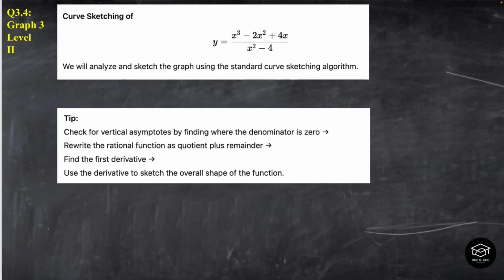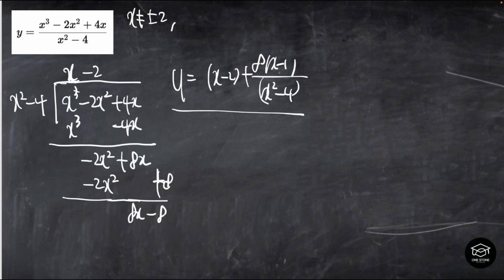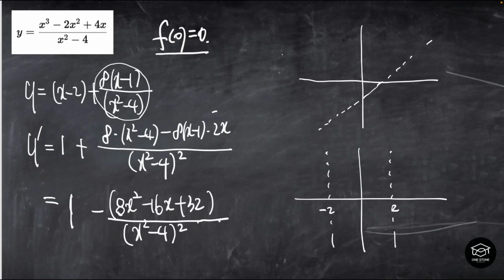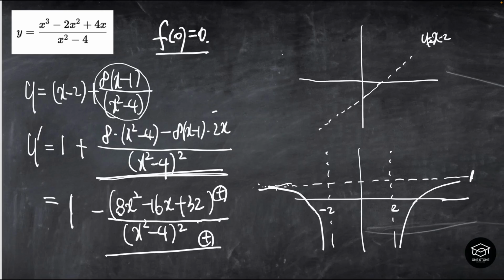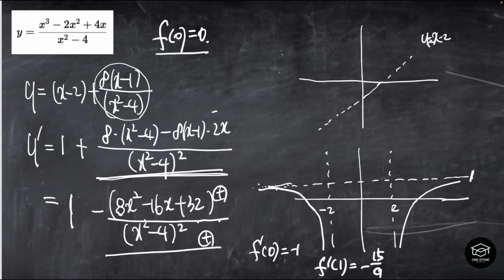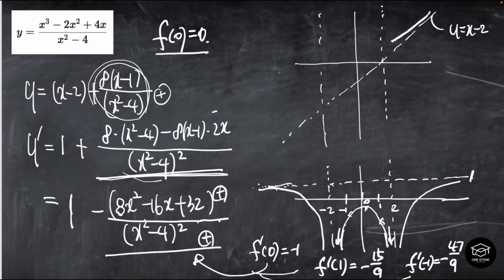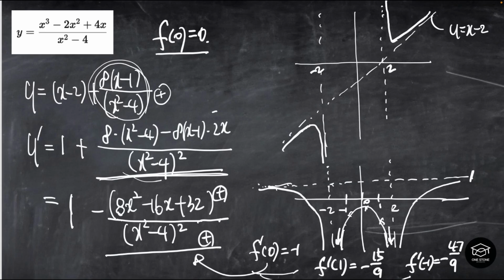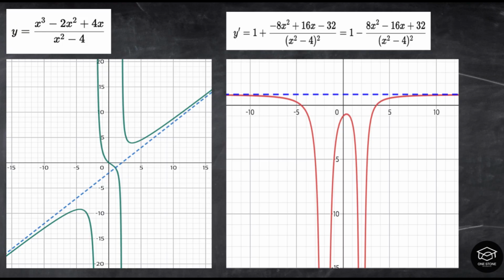Full Graph Analysis of a Rational Function | f(x) = (x³ - 2x² + 4x)/(x² - 4)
MCV4U, 206 Page,  No 13

We go through:

Finding the domain

Intercepts

Vertical and slant asymptotes

Simplifying the function using polynomial division

First derivative analysis (using the quotient rule)

End behavior and asymptotic approach

Whether you're preparing for high school calculus, MCV4U, AP Calculus, or the SAT, this step-by-step explanation will help you understand how to sketch rational functions with derivatives.